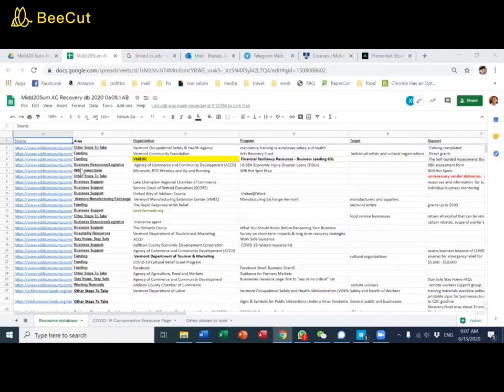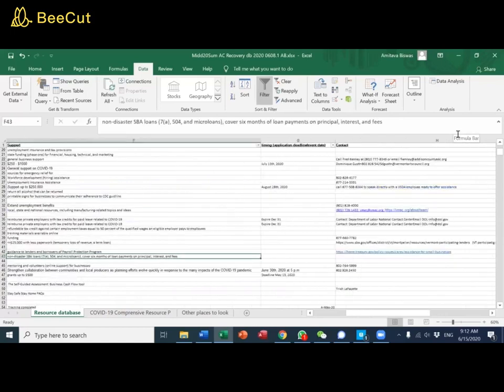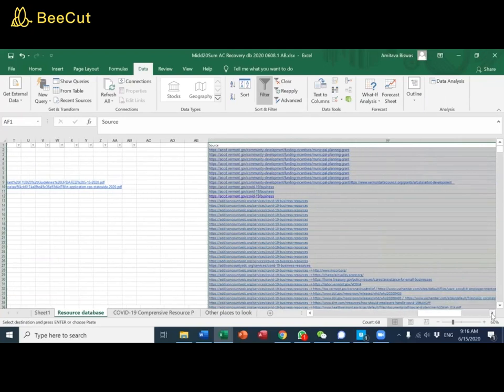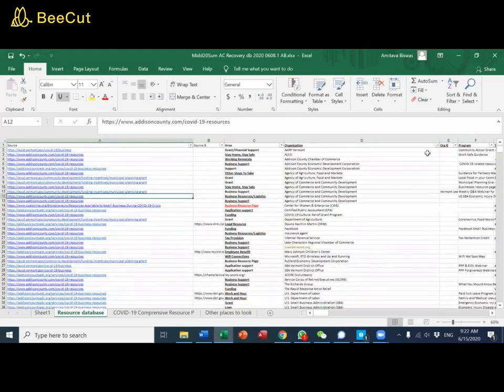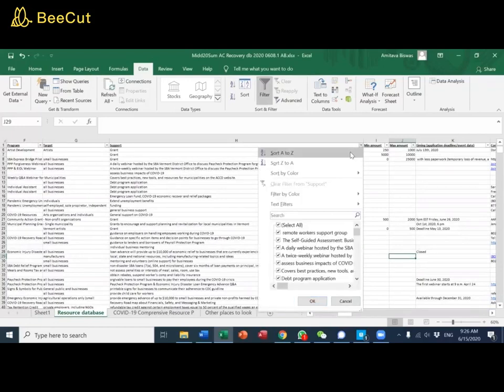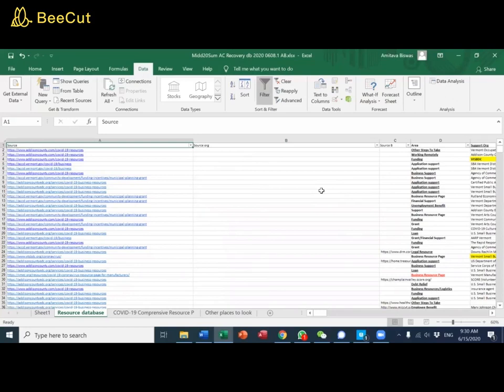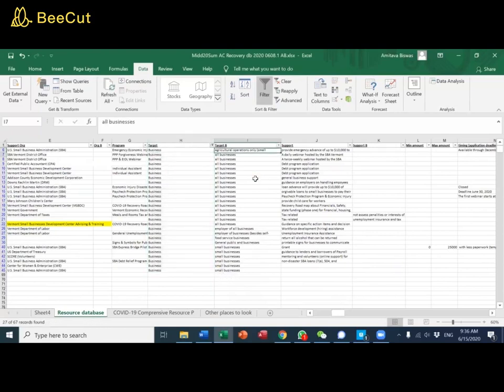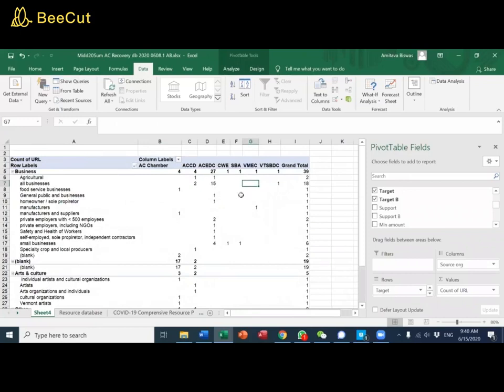Mid20Sum Data cleansing demo 0615 1 AB